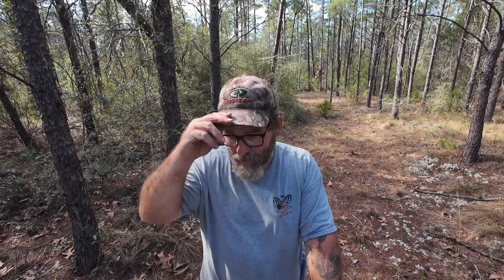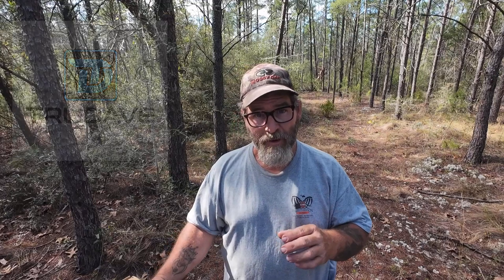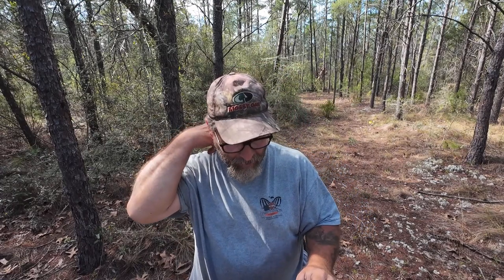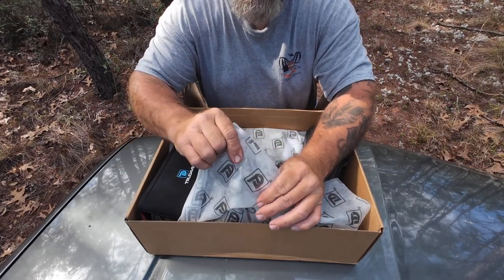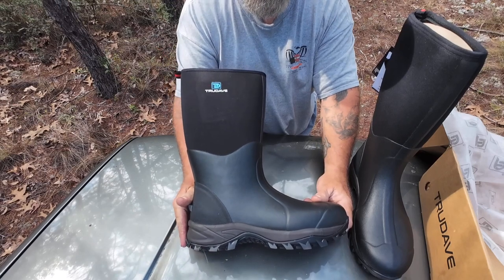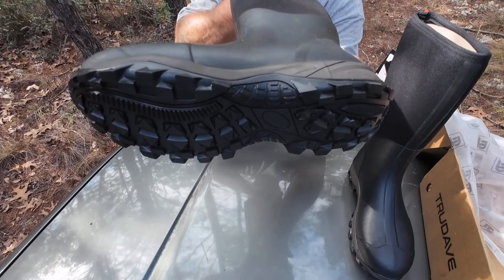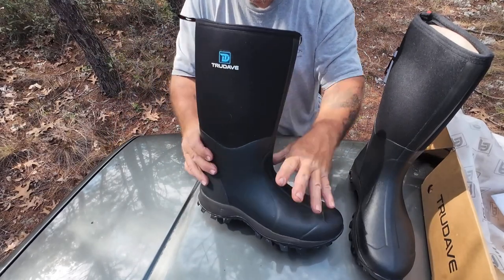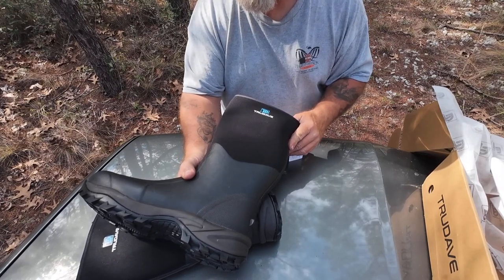TruDave Waterproof Mens and Women’s Boots Review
This review is for the TruDave Waterproof Rubber boots for Men and Women. I wore these boots in some rough terrain, on the farm, while doing tractor work, in the water, and while cutting timber. These boots held up amazingly well! To hear my opinions on this pair of boots, please watch the video. I go into more depth about the boots and their capabilities, but also their durability.

Trudave was once Drycode, but things have changed and they have improved the company and their products reputation since the changes.

                        TruDave
“However, here comes another big news! Trudave website is celebrating the third anniversary. We're offering a site-wide sale at $59.99 until April 16th.

Thank you for taking the time to check out this review, you are greatly appreciated!